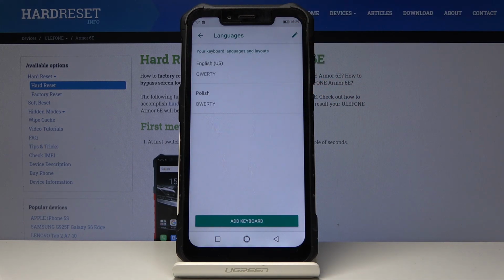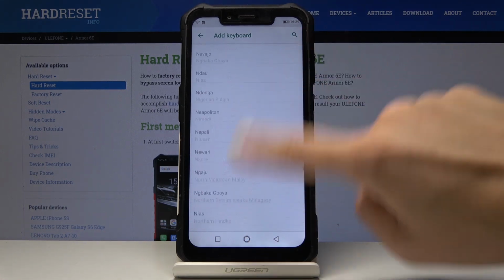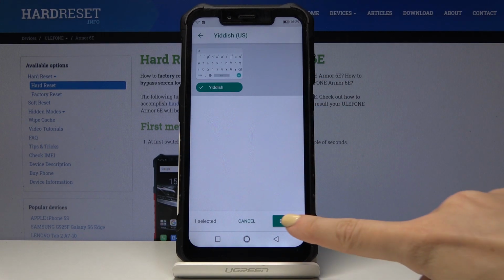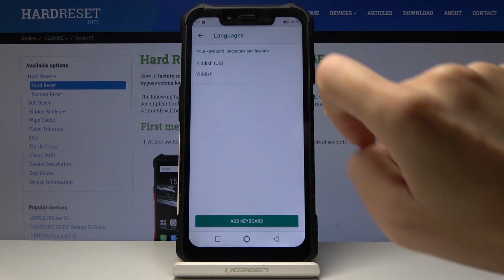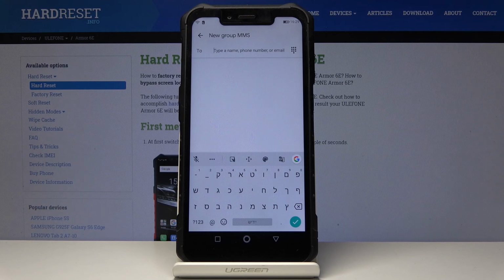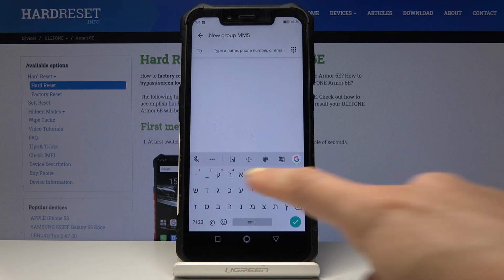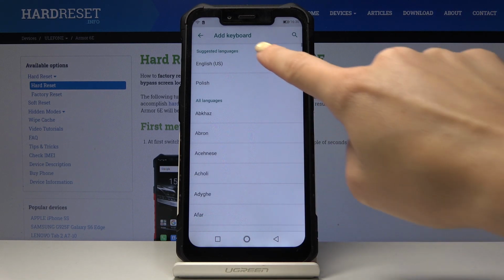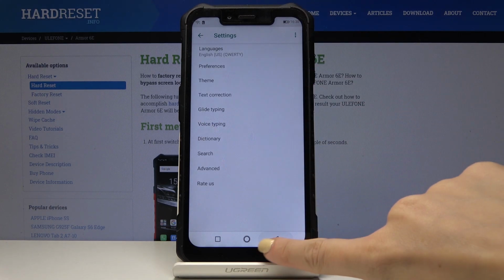How to Change Keyboard Language in Ulefone Armor 6E - List of Available Language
More info about Ulefone Armor 6E:
Today, we are showing the fastest method to manage keyboard languages in Ulefone Armor 6E. Do you need to set up Multilingual Typing? In this attached video tutorial we will show you how to add Keyboard Language even more than one and start multilingual typing! Let’s watch the above tutorial and use Ulefone keyboard in your desired languages.

How to change the keyboard language in Ulefone Armor 6E? How to set Multilingual keyboard in Ulefone Armor 6E? How to set up keyboard language in Ulefone Armor 6E? How to choose a preferable keyboard language in Ulefone Armor 6E ? How to get access to keyboard language options in Ulefone Armor 6E? How to use multilingual feature in Ulefone Armor 6E?